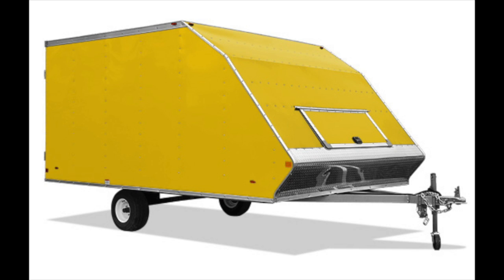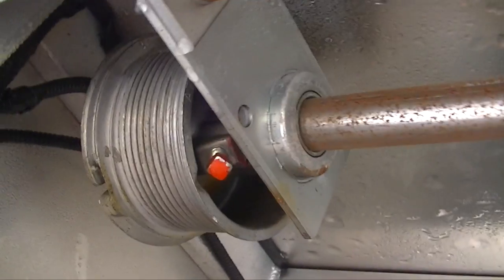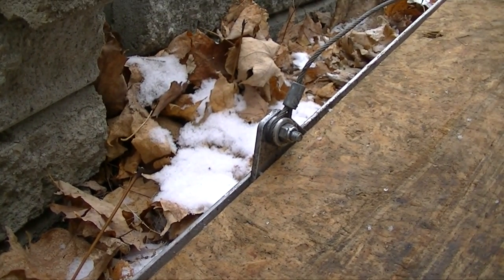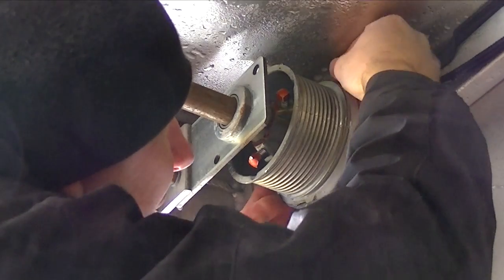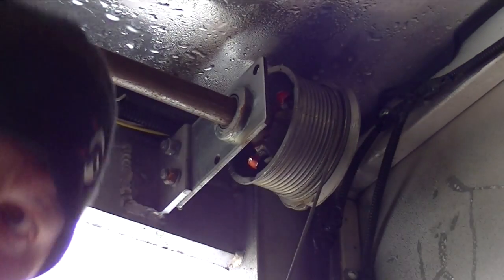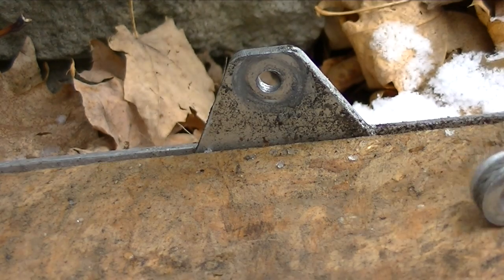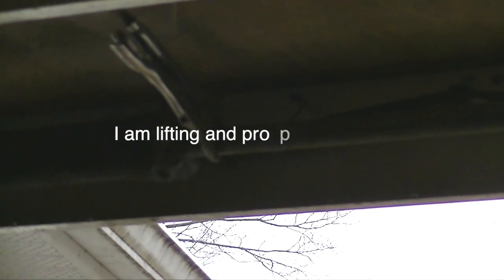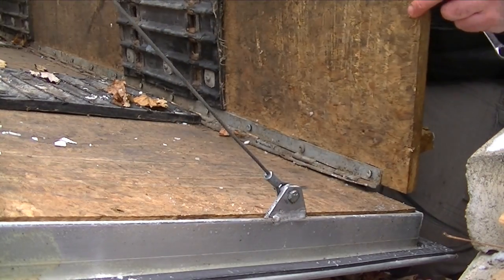Hybrid Snowmobile ATV Trailer Ramp Door Repair - How to Fix BROKEN CABLE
Recently our Polar PJ Trailer Hybrid Snowmobile Trailer (Polar Sport Enclosed Trailer)  had a stuck door - It would not pull open - Either it was Frozen or Jammed Stuck and when we really pulled on it to pop it open, we found one of the cables had detached came off and was laying in the floor.

Here is how we managed to install or fix this broken cable.  Hybrid Trailer Ramp Door Repair - BROKEN CABLE or Cable Off Repair

Mudbrats ADV
Gary Porter
Box 558
Ayr ON, N0B 1E0
Canada